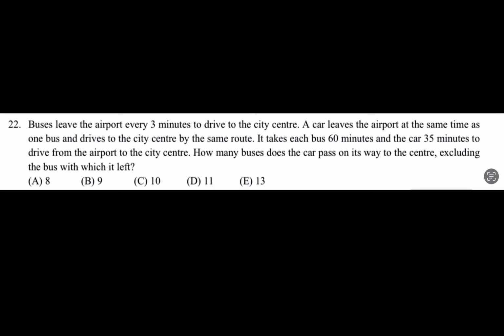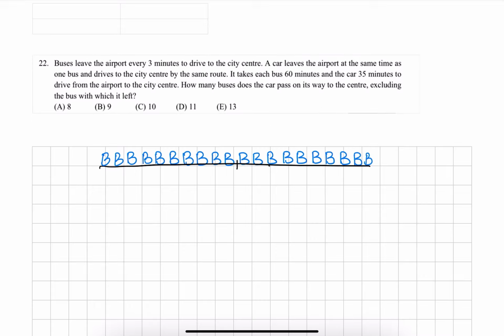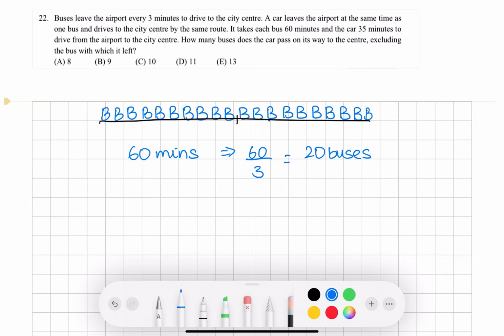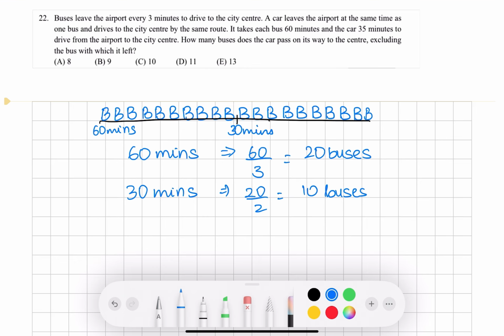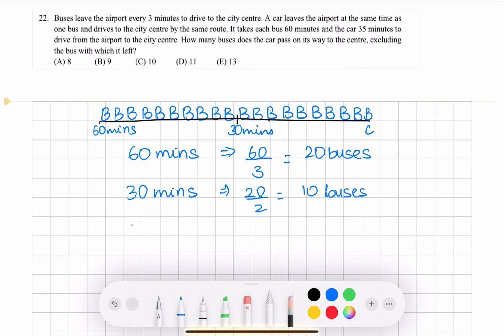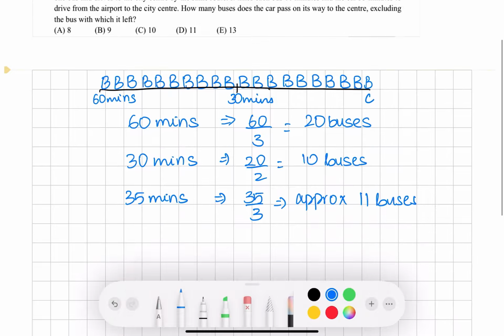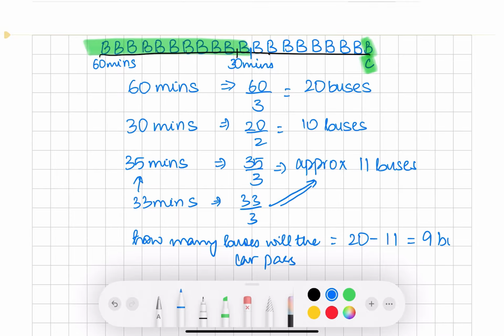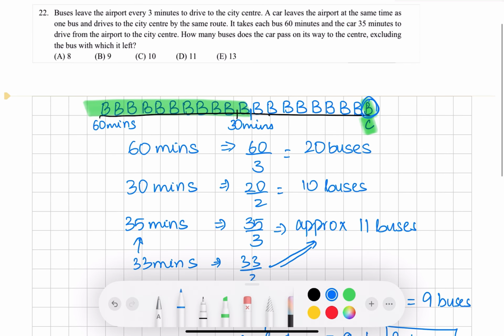Can You Solve This Math Challenge Without a Calculator? | Problem Explained (Math Kangaroo 2017)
Think you can solve this math challenge?
In this video, we work through Question 22 from the 2017 Math Kangaroo contest, breaking it down step-by-step so you can see exactly how to reason through the problem and arrive at the correct solution.

Try the problem yourself first — then follow along with the full explanation to understand the key ideas, strategies, and logical thinking used in contest-style math problems. This is a great way to build problem-solving skills and mathematical intuition.

🧠 Focus: problem solving • logical reasoning • creative thinking
🎯 Difficulty: challenge problem
🏆 Source: Math Kangaroo 2017 Grade 7-8 (Q22)